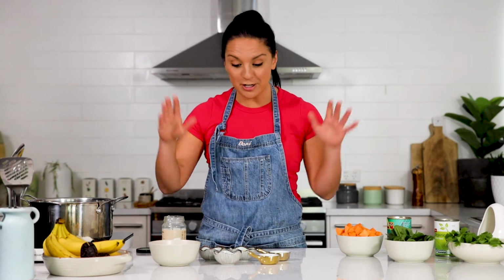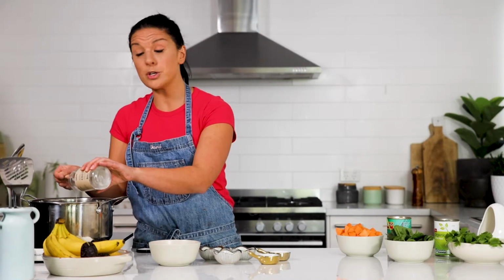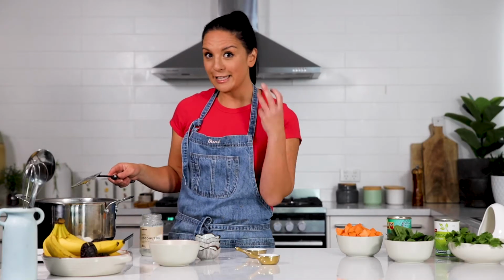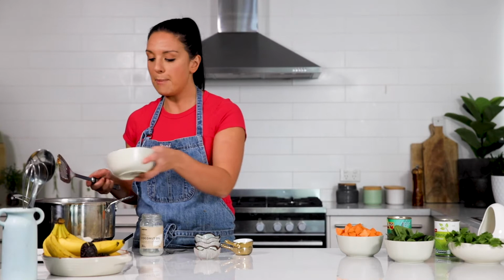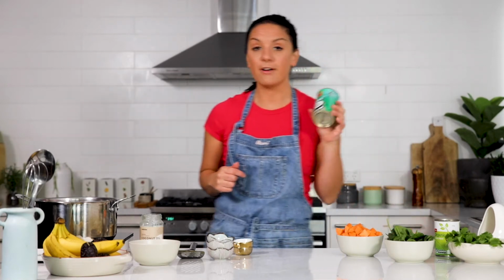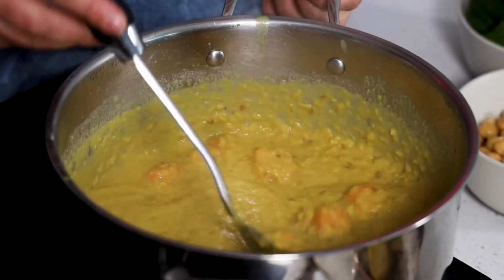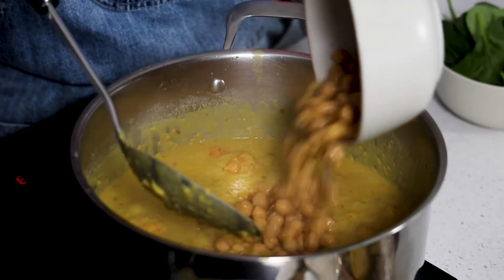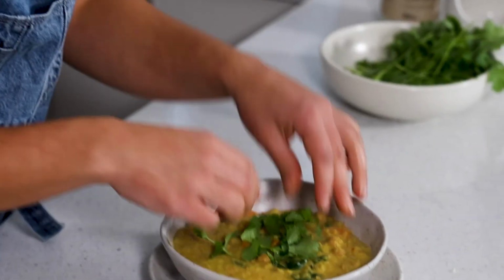Winter Warmer Recipes - Sweet Potato & Chickpea Dahl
You may know her as The Wholehearted Cook or from the kitchens of MasterChef Australia - Dani Venn has teamed up with Forest Lake Shopping Centre to share a series of easy-to-follow and budget-friendly whole food recipes that you can re-create at home.

We’ll be adding two new recipes, complete with beginner-friendly videos, every second Sunday over the coming Winter months, so mark your calendar and get your best apron ready for some MasterChef-quality cooking in your kitchen!

View the full recipe details and check out more recipe ideas on our